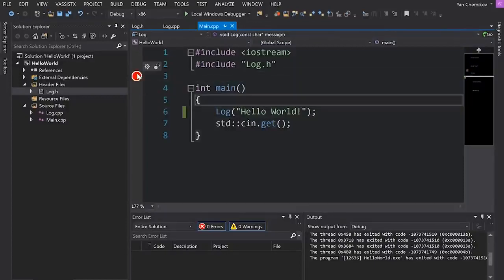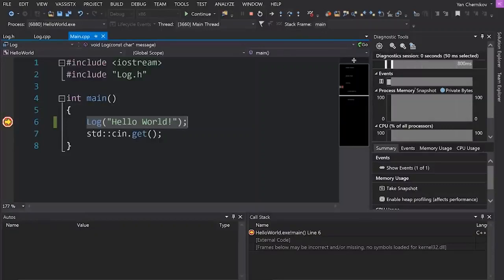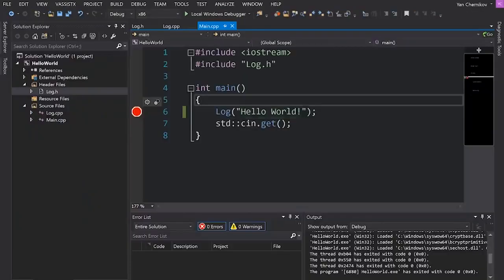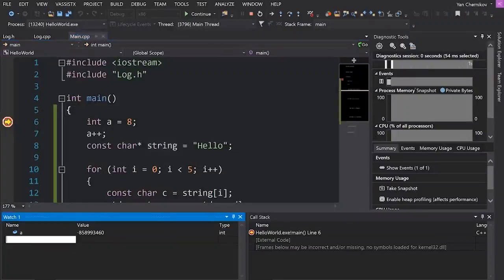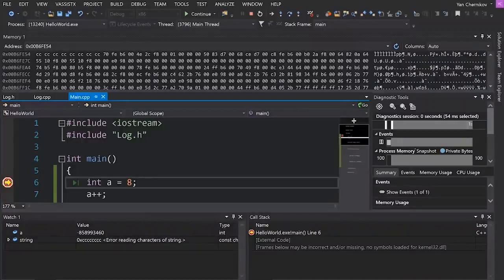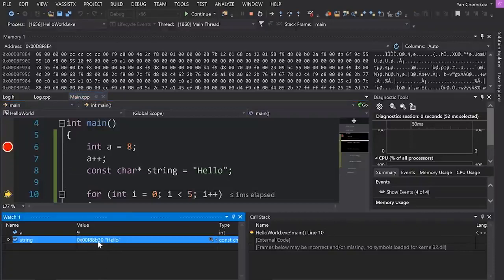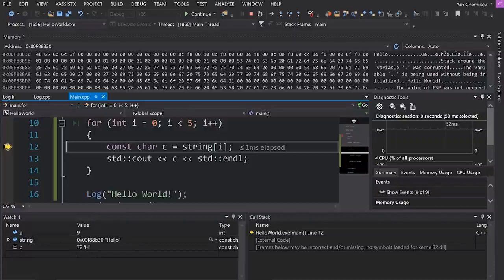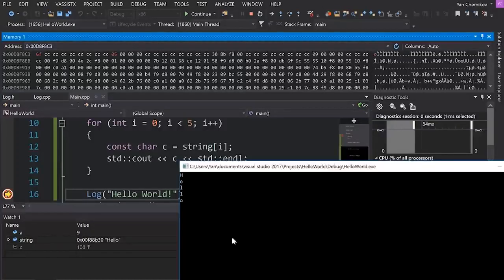How to DEBUG C++ in VISUAL STUDIO